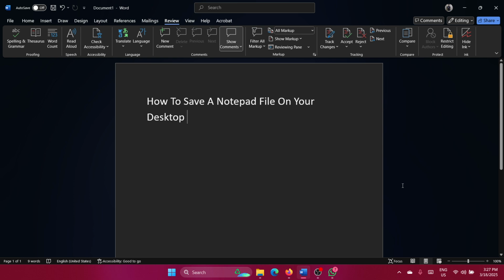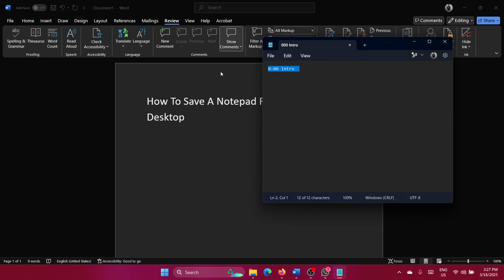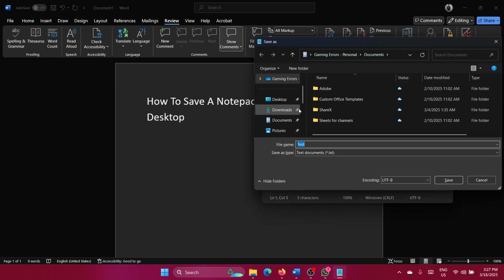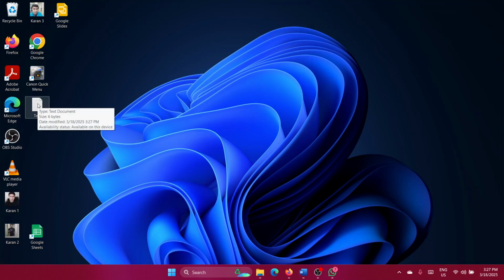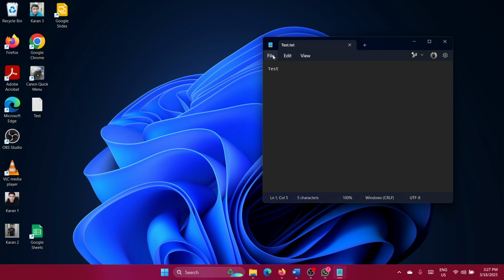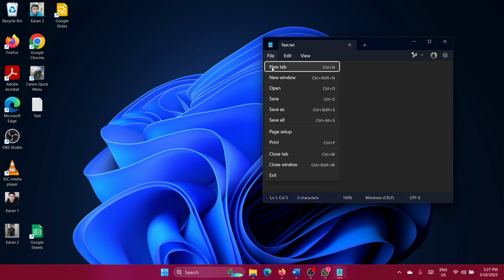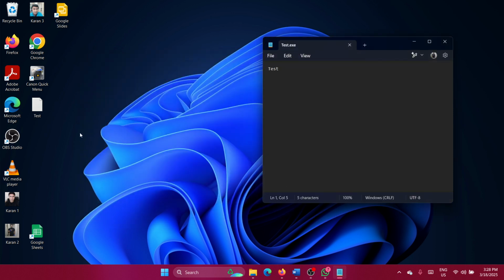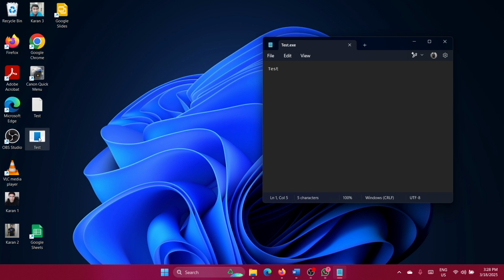How To Save A Notepad File On Your Desktop in Windows 11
Video Title: How To Save A Notepad File On Your Desktop in Windows 11

If you wish to Save A Notepad File On Your Desktop, then please watch this video.